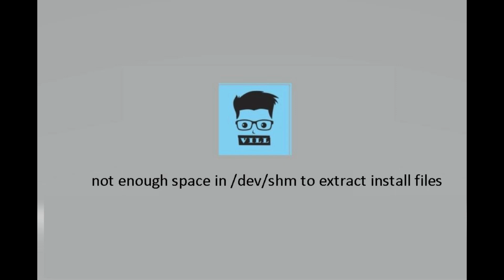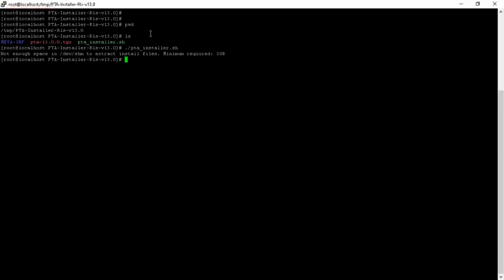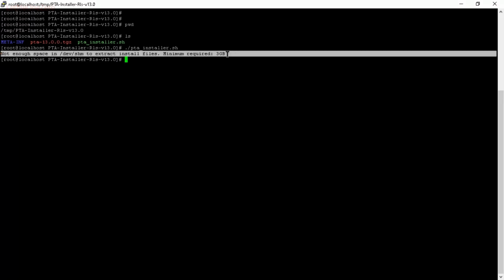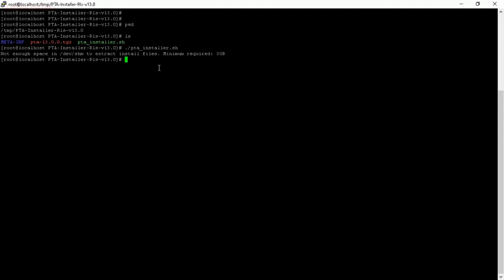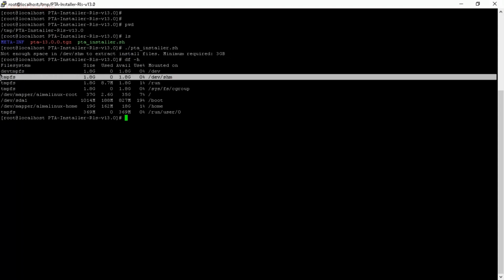not enough space in /dev/shm to extract install files .PTA 13 installation error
1.      You must be logged into the machine as root or a user with 'sudo' privileges.
2.       Make a copy of the /etc/fstab file
3.       Open /etc/fstab in a text editor. Look for the following line:
/dev/mapper/centos-dev_shm /dev/shm xfs defaults 0 0

4.      If the line is already present as above, add size=3G' after 'defaults', where size is the desired filesystem size. A 2GB or 3GB partition is usually sufficient.
5.     Save the /etc/fstab file
6. Run the following command:sudo mount -o remount /dev/shm
7. Run the command:df -h to check